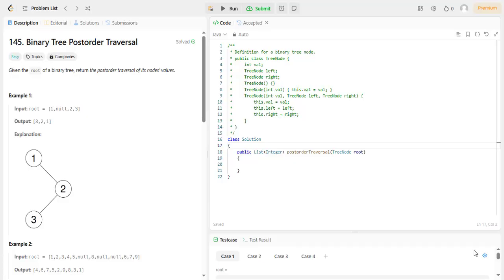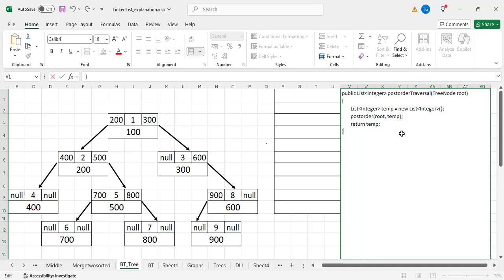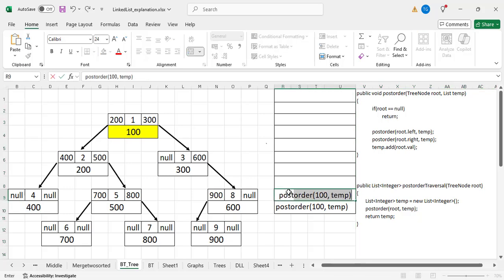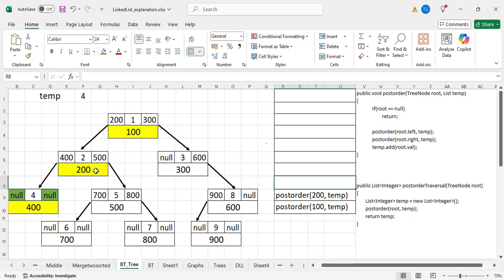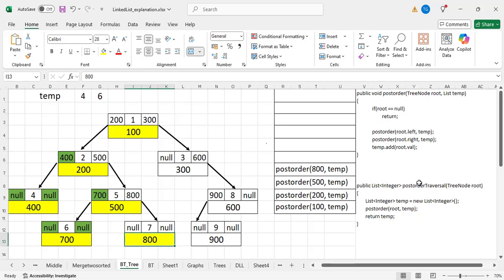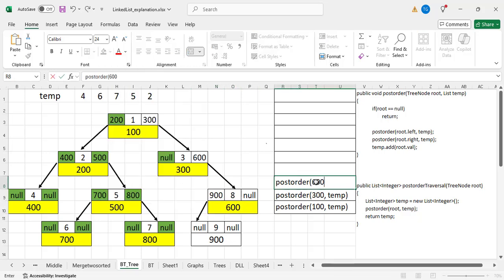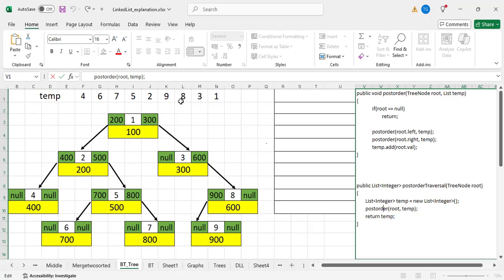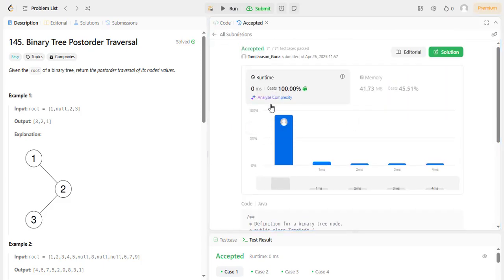145. Binary Tree Postorder Traversal | Java | Leetcode | DSA